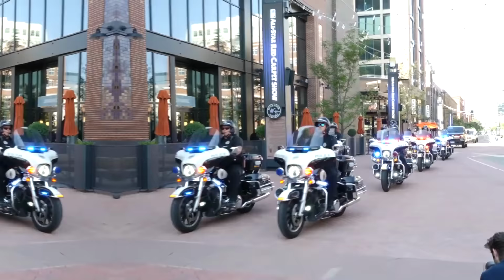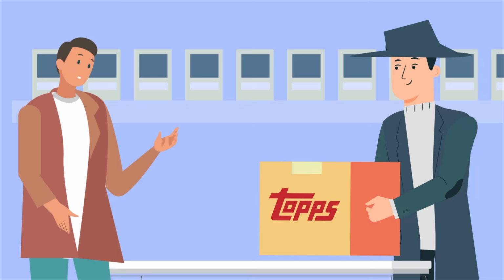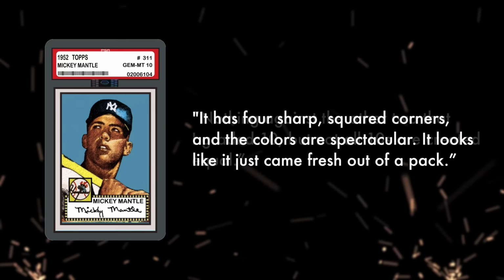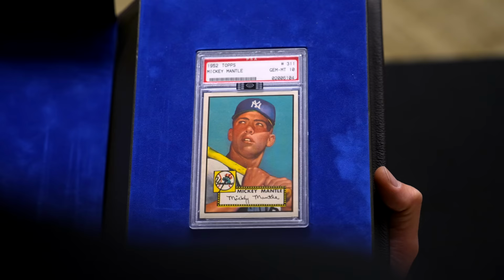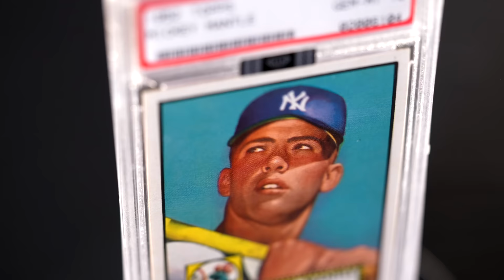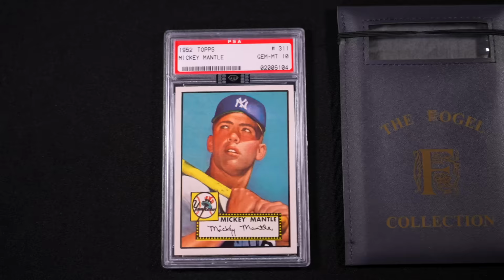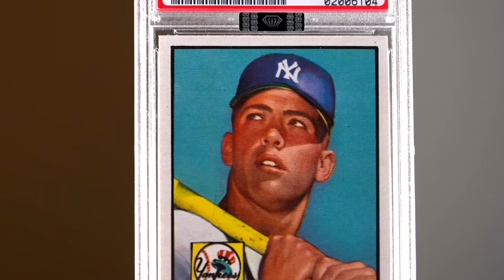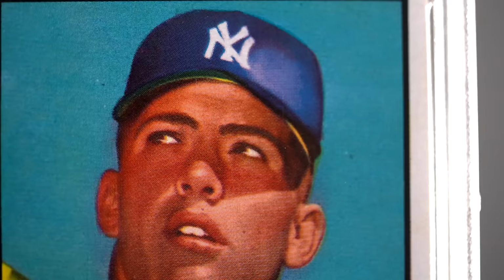THE MOST EXPENSIVE CARD IN THE WORLD! ($50,000,000??)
Marshall Fogel gives us an exclusive viewing of his 1952 Topps Mickey Mantle PSA 10 - the most valuable card in the world.